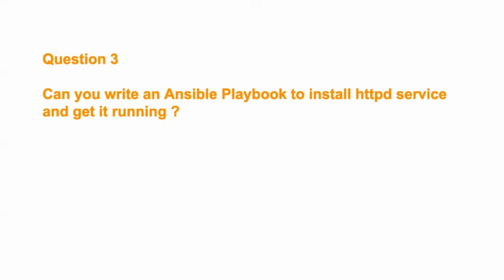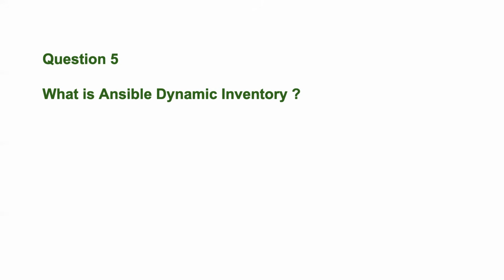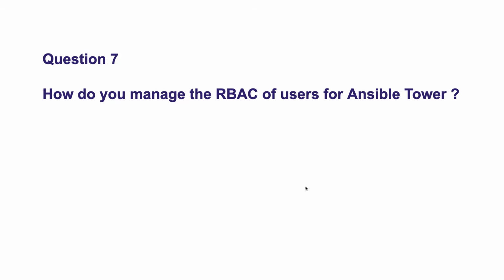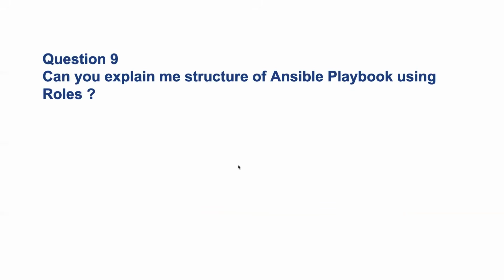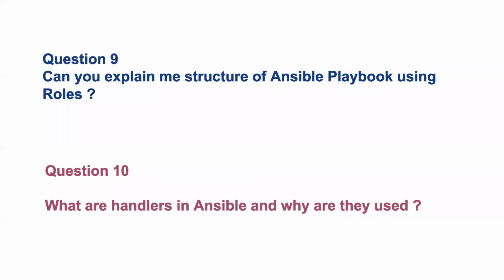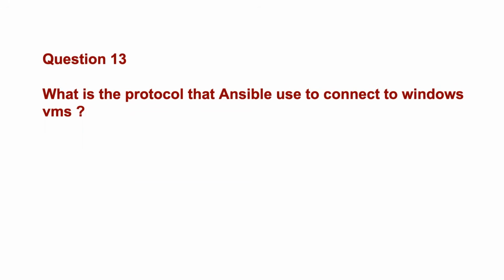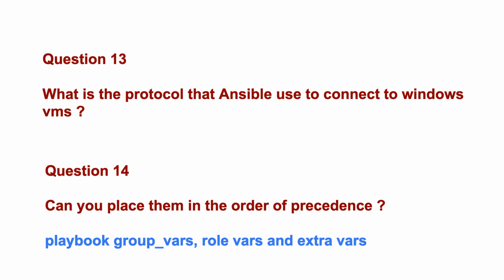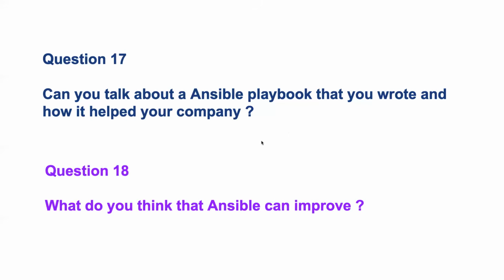Answers to Ansible Interview Questions | DevOps FAQ | DevOps Interview Q&A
Hi Everyone, A couple of weeks back I made a video on 18 most asked Ansible Interview questions, Thanks for the response.
I am making this video to answer the questions. I will explain the answers with some practical examples.

Watch the complete video to learn about the practical Implementation with live examples and answers.